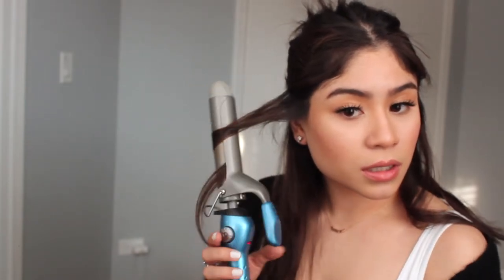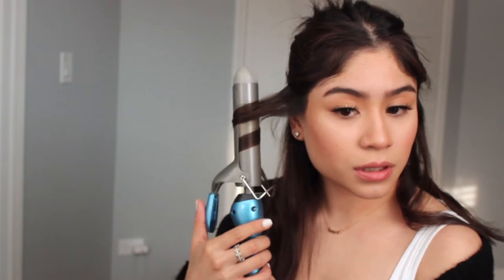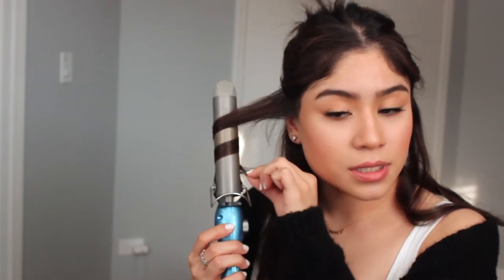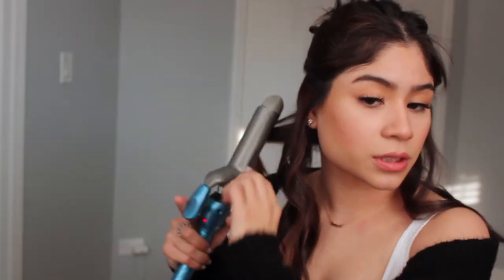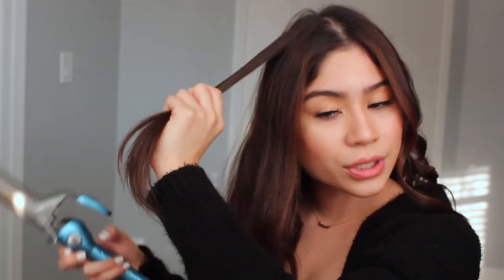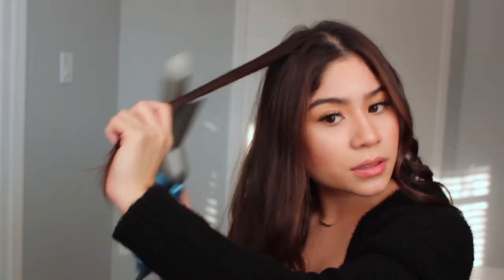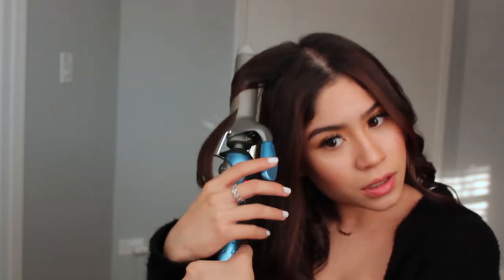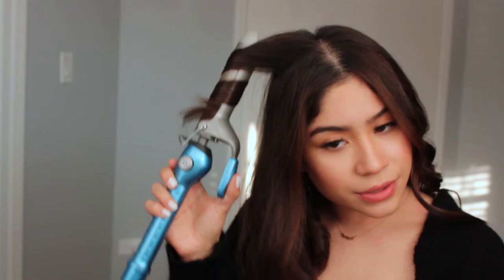Loose Waves on Short-Mid Length Hair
Hi guys!

PRODUCTS

BabylissPro Nano Titanium 1”
Chi 44 Iron Guard Heat Protector
SHU UEMURA Dry Finishing Spray
SHU URMURA Camellia Oil
TRESemme Hair Spray
Framar Hair Clips